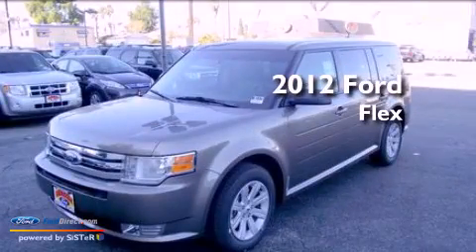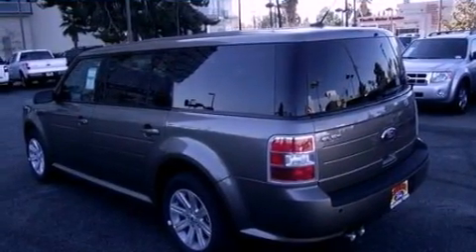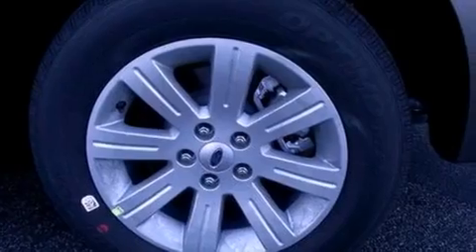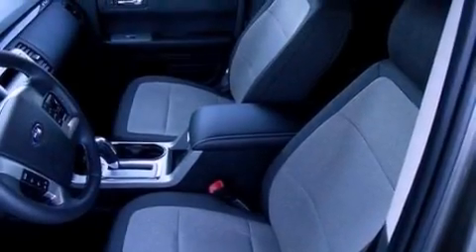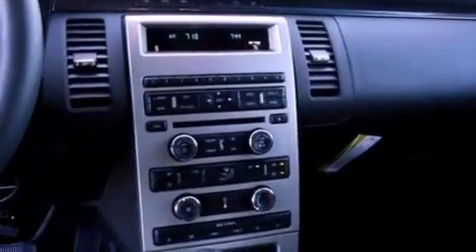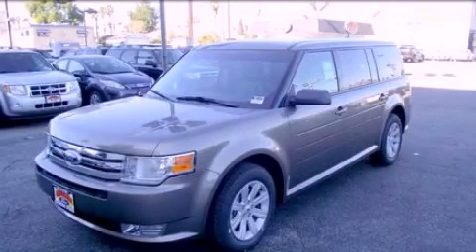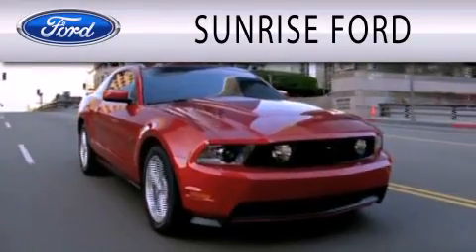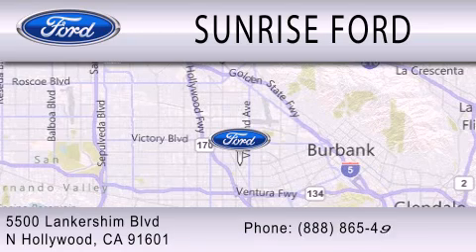2012 Ford Flex North Hollywood CA